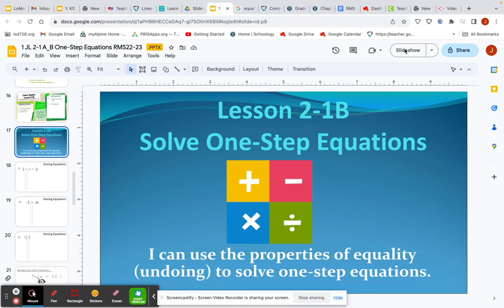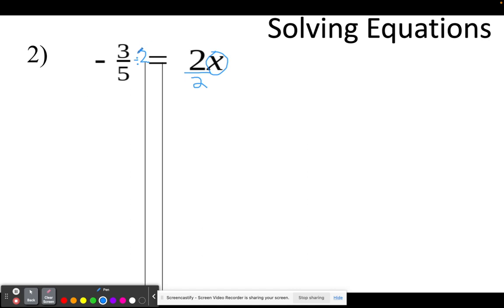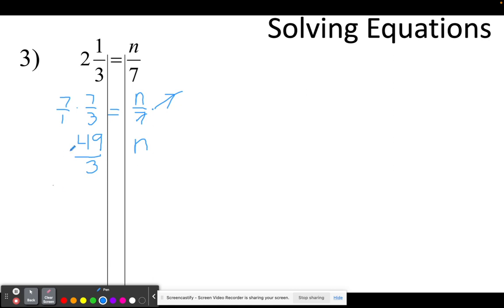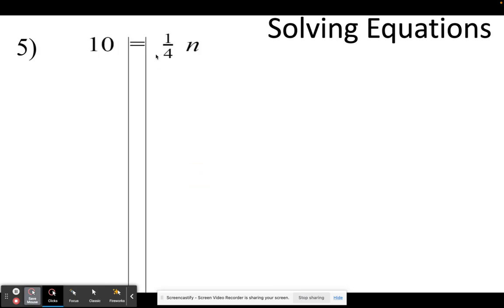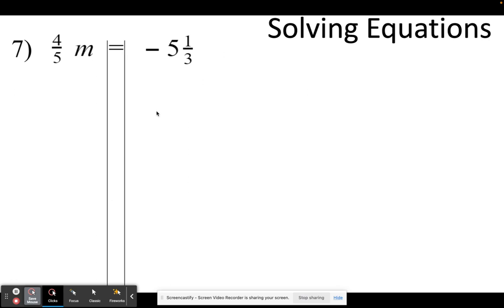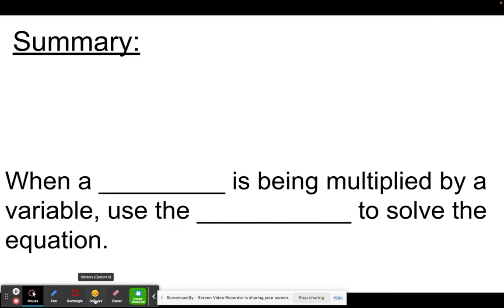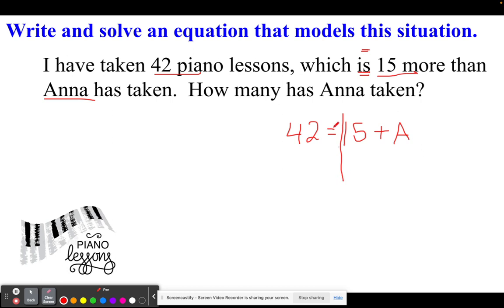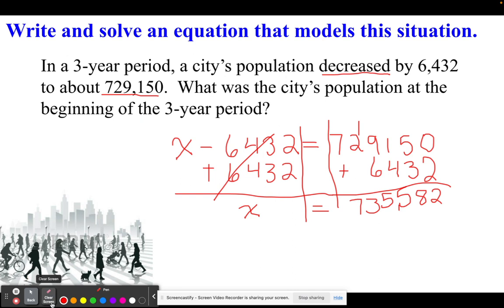2-1B One-Step Equations